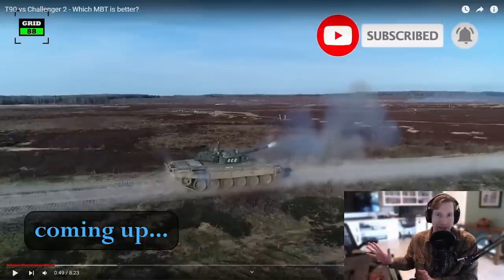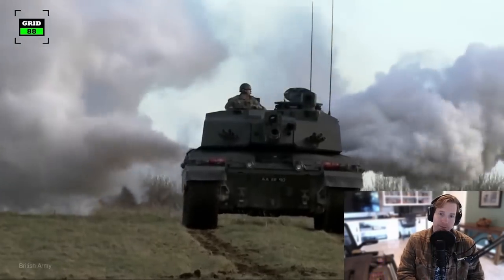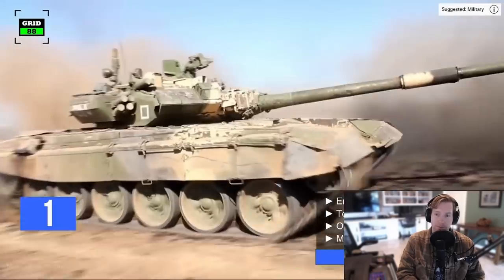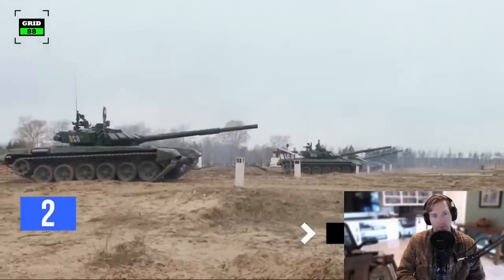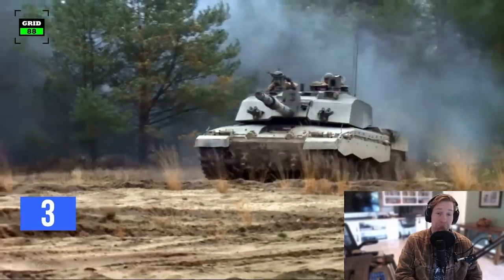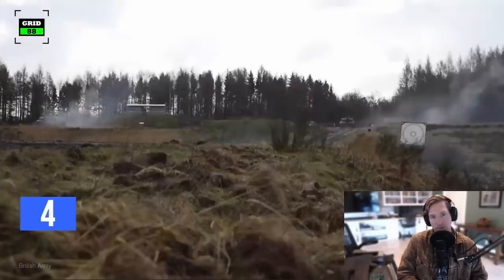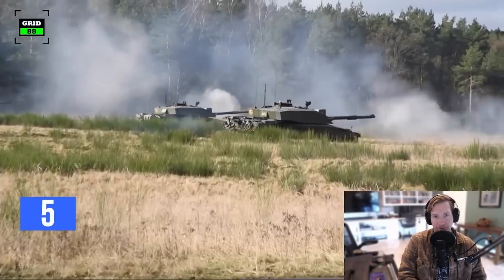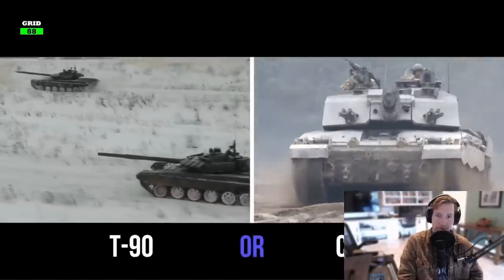Californian Reacts | British Challenger 2 VS Russian T-90 - who will win?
Imagine yourself going into battle and you have the choice between a British Challenger 2, or a Russian T-90. Which would you choose?

- Challenger 2:
The FV4034 Challenger 2 (MoD designation "CR2") is a third generation British main battle tank (MBT) in service with the armies of the United Kingdom and Oman. It was designed and built by the British company Vickers Defense Systems, since renamed BAE Systems Land & Armaments.

In 1986 Vickers Defense Systems began a follow-up to the Challenger 1 as a private venture. The Ministry of Defense ordered a prototype in December 1988. In June 1991, the MoD placed an order for 140 vehicles, with a further 268 ordered in 1994. Production began in 1993 and the unit's tanks were delivered in July 1994, replacing the Challenger 1. After a production delay, the tank entered service with the British Army in 1998, with the last delivered in 2002. The Challenger 2 was also exported to Oman.

The Challenger 2 is an extensive redesign of the Challenger 1. Although the hull and automotive components seem similar, they are of a newer design than for the Challenger 1 and only about 3% of components are interchangeable. A visual recognition feature is the armoured housing for the TOGS thermal gunsight: the Challenger 2 has this above the gun barrel, the Challenger 1 has it at the right hand side of the turret. The tank has a 550 kilometers (340 mi) range and maximum road speed of 59 kilometers per hour (37 mph).

The Challenger 2 is equipped with a 120-millimetre (4.7 in) 55-calibre long L30A1 tank gun, the successor to the L11 gun used on the Chieftain and Challenger 1. Uniquely among NATO main battle tank guns, the L30A1 is rifled, because the British Army continues to place a premium on the use of high-explosive squash head (HESH) rounds in addition to armour-piercing fin-stabilized discarding-sabot rounds. The Challenger 2 is also armed with a L94A1 EX-34 7.62 mm chain gun and a 7.62 mm L37A2 (GPMG) machine gun. Fifty main armament rounds and 4,200 rounds of 7.62 mm ammunition are carried.

It has seen operational service in Bosnia and Herzegovina, Kosovo and Iraq.

Since entering service, various upgrades have sought to improve the Challenger 2's protection, mobility and lethality, the most recent of which was the Life Extension Programme (LEP). In March 2021, the British Army announced plans to upgrade 148 Challenger 2s under the LEP with the aim to extend its service life to at least 2035. These upgraded models will be known as Challenger 3. It is not planned to upgrade all Challenger 2s, the balance will be retired.

- Russian T-90:
The T-90 is a third-generation Russian main battle tank developed from the T-72. It uses a 125 mm 2A46 smoothbore main gun, the 1A45T fire-control system, an upgraded engine, and gunner's thermal sight. Standard protective measures include a blend of steel and composite armour, smoke grenade dischargers, Kontakt-5 explosive reactive armour (ERA) and the Shtora infrared anti-tank guided missile (ATGM) jamming system.

The T-90 was designed and built by Uralvagonzavod, in Nizhny Tagil, Russia. It entered service with the Russian Army in 1992.

As of 23 January 2023, Oryx blog has documented that Russia has lost at least 41 T-90s during the 2022 Russian invasion of Ukraine, including 31 T-90A (17 destroyed, 1 abandoned, 13 captured), 3 T-90S (2 destroyed, 1 captured), 7 T-90M (4 destroyed, 1 abandoned, 2 captured). During this conflict, the T-90 faced thousands of anti-tank missiles, including modern "top attack" missiles such as the American-produced FGM-148 Javelin and the Anglo-Swedish NLAW, which have been known to be able to defeat these tanks. Russia developed a modern defense system called Arena, which is an active protection system (APS) developed for the purpose of protecting T-90 from destruction by anti-tank weapons, anti-tank guided missiles, and missiles with top attack warheads. But Arena has not appeared in the Ukraine war.